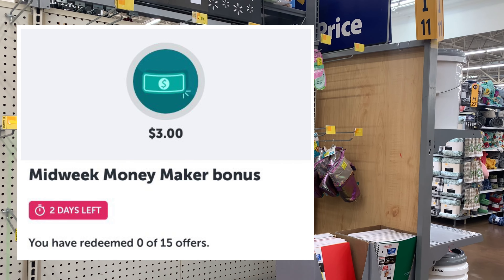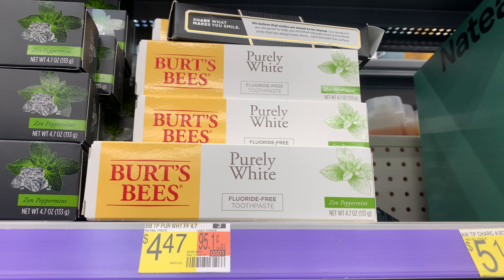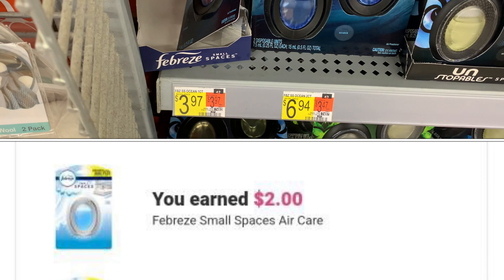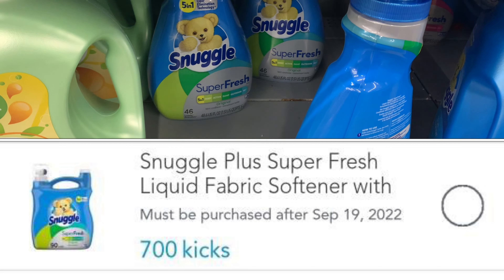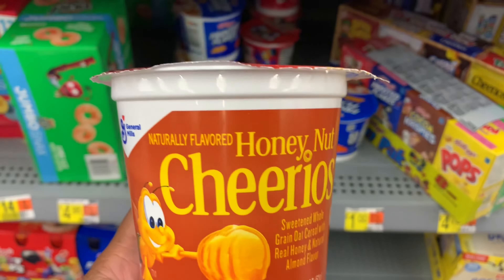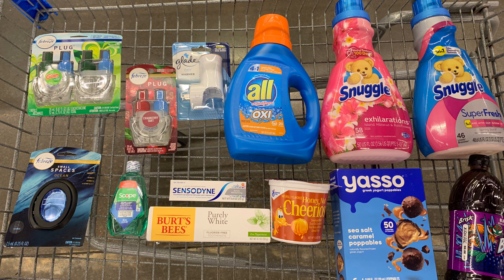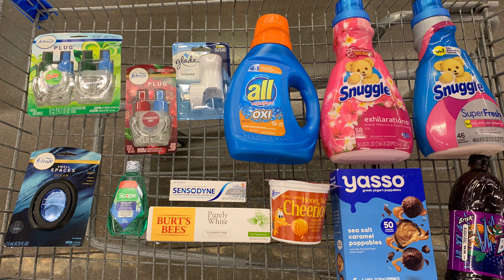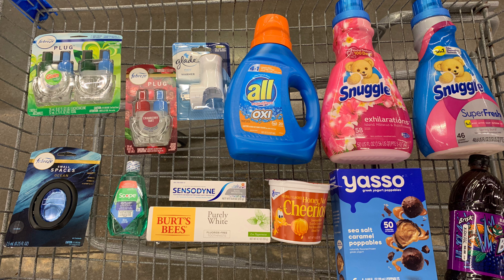Walmart Ibotta Deals| FREE +$1.45 Moneymaker |Brandclub Deals|FREEBIES, Glitches & More!